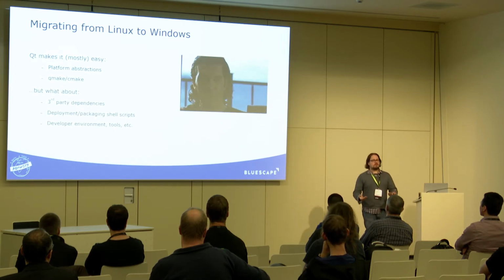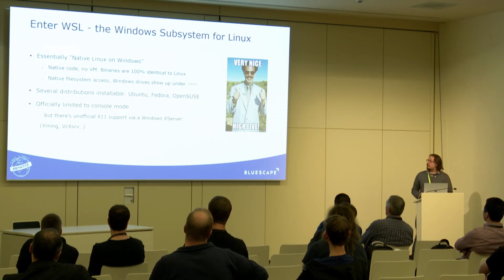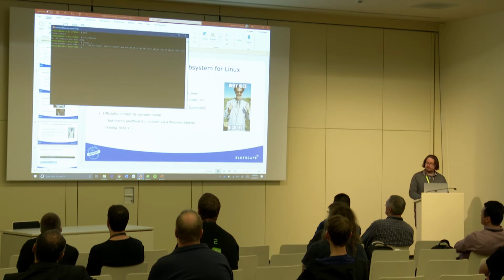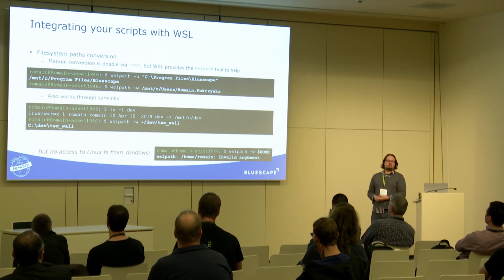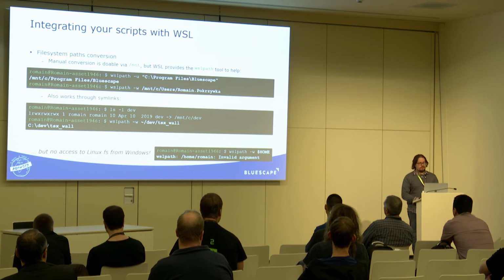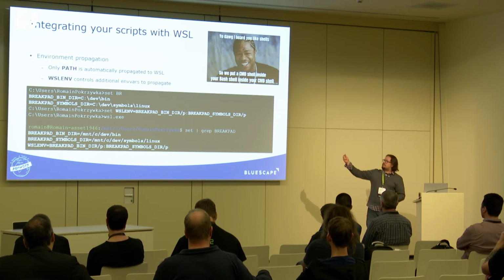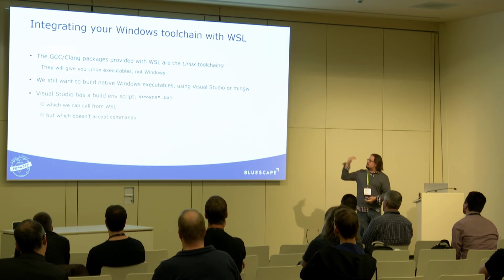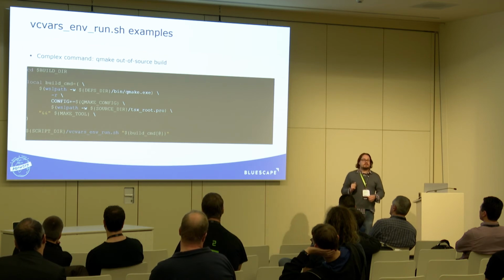Bash shell scripts for Windows & Linux development with Qt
TALK: Introducing a New OS for Qt  Lindows…  or is it Winux?
SPEAKER:  Romain Pokrzywka
COMPANY: Bluescape Software
TRACK: Tooling & Testing

TALK DESCRIPTION:
With the release of WSL (Windows Subsystem for Linux), the boundaries between Windows and Linux are blurring: you can now use a Bash shell on Windows and run native Linux apps straight from the shell. This talk will explore the new possibilities that WSL is opening up for Qt developers working on cross-platform apps, mainly around build and deployment infrastructure. For example: how to build Qt applications on Windows from a Bash shell script, how to use a shared Debian package repository across Windows and Linux to manage dev packages in a cross-platform way, plus tips and tricks. Examples and demos will be based on Bluescape Enterprise, a large-scale touchscreen native application, which was ported from Linux to Windows without using a single line of batch script.